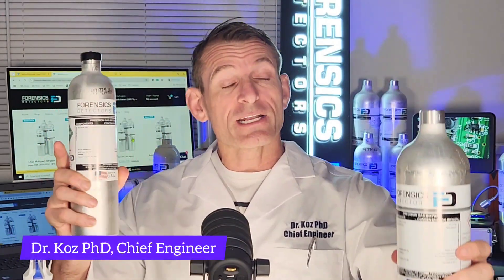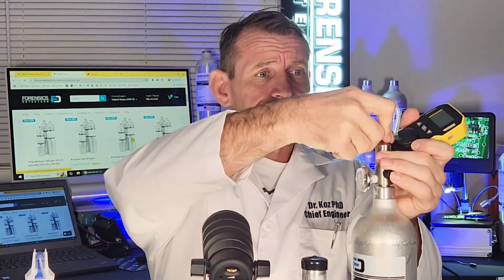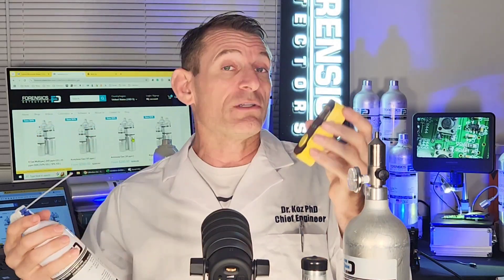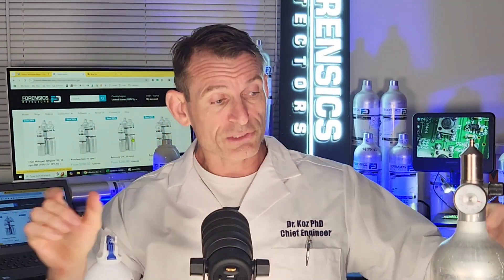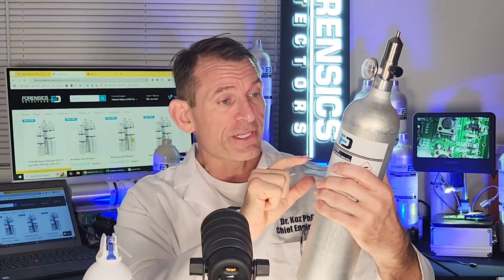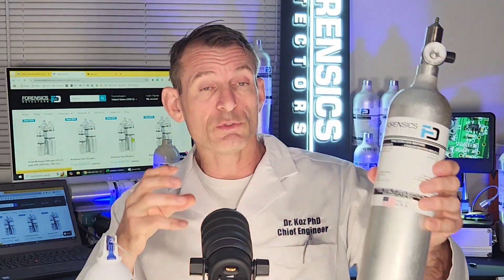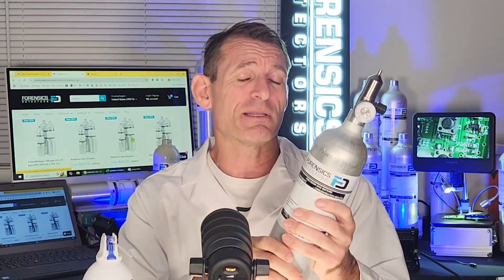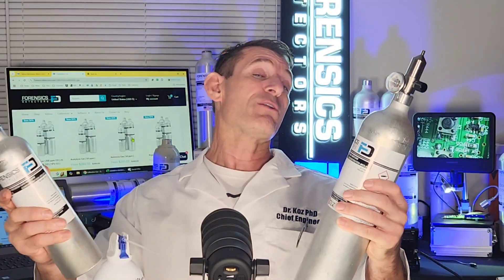What is Calibration Gas?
Calibration Gas is required to correctly operate a gas meter, gas detector or gas analyzer. Calibrating your gas instrument ensure accuracy and must be undertaken on a period basis.

0:00 - Introduction & Purpose of Calibration
0:34 - Calibration Requirements & Equipment
1:52 - Bump Testing vs Calibration
2:35 - Gas Bottle Information
3:30 - Gas Storage & Lead Time
4:07 - Zero Calibration & Frequency
6:00 - Ozone Calibration
8:05 - Calibration Environment
9:38 - Cross-Compatibility

Gas detectors, meters, analyzers, and monitors are essential tools for ensuring safety and maintaining optimal performance in various industries. However, these sensitive devices require periodic calibration to ensure accurate and reliable gas measurements. Forensics Detectors provides factory-calibrated products that are ready to use out of the box, but it is crucial to
understand the importance of regular calibration and the role of NIST traceability in this process.

Calibration is recommended at least every six months to account for the chemical degradation of sensors and the natural drift in electronic components. The calibration process consists of two parts: zero calibration and span calibration. Zero calibration establishes a baseline by ensuring the detector reads a true zero in the absence of the target gas. For CO detectors, this is performed in fresh air, while oxygen detectors require pure nitrogen for zero calibration.

Span calibration, on the other hand, ensures accurate gas concentration readings. The span calibration gas concentration should be chosen to represent the typical concentration the sensor is exposed to in daily use, ensuring maximum accuracy for the specific application.
In addition to calibration, bump testing is crucial for verifying the detector's operation and building user confidence, especially in hazardous and critical applications. Bump testing involves exposing the detector to a small amount of target gas to ensure it operates and alarms as programmed. It is recommended to bump test upon first use and weekly thereafter in life-threatening or dangerous situations.

NIST traceability is another critical aspect of accurate gas detection. Every gas measurement calibration standard must be directly traceable to the National Institute of Standards and Technology (NIST) to ensure the sensor's calibration is accurate. Calibration certificates should clearly state that the calibration standard used is NIST traceable, and proper documentation should be available upon request.
Forensics Detectors validates and calibrates their detectors to NIST traceable standards using NIST traceable calibration gas bottles and OZONE analyzers that have been calibrated and validated to a NIST traceable source. Known quantities of gas can be mixed with air to provide a span calibration gas for calibration purposes.

By understanding the importance of calibration, NIST traceability, and bump testing, users can ensure their gas detectors provide accurate and reliable measurements, promoting safety and optimal performance in various industries